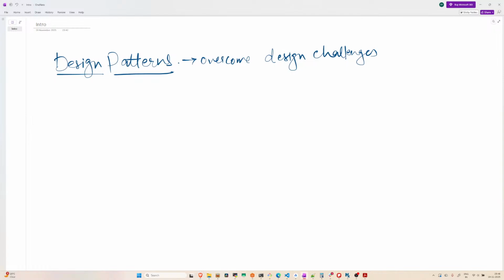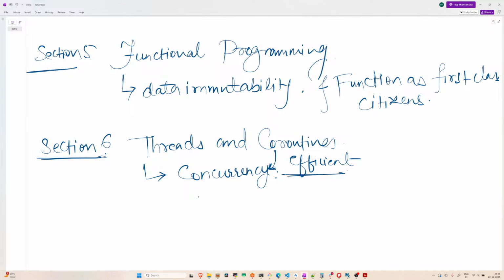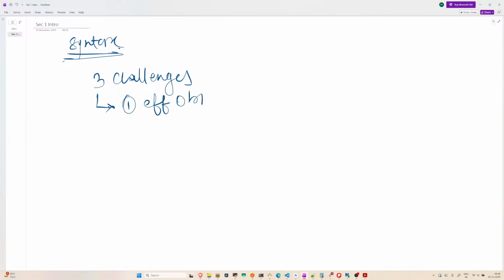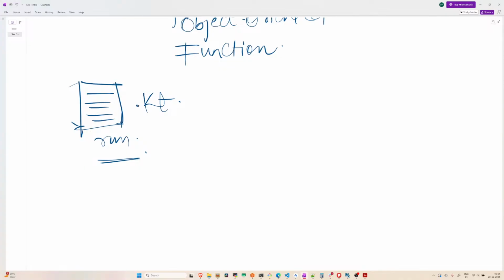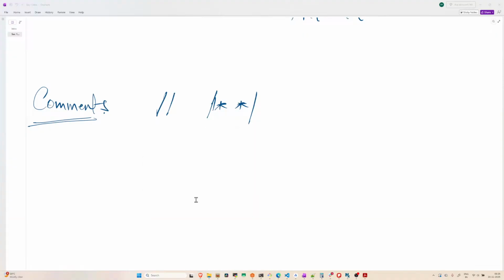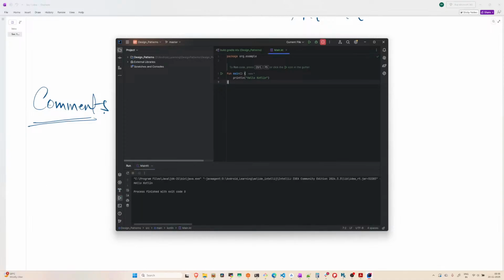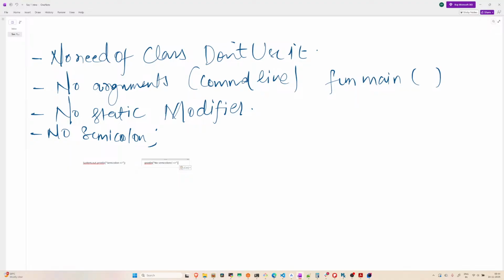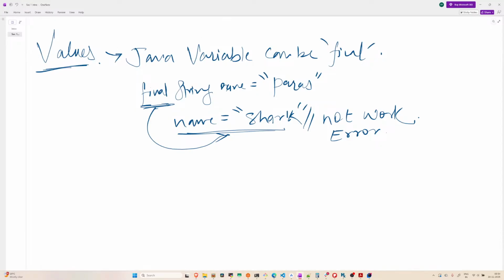Day01 Kotlin Design Patterns Intro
preparing Android CPP DSA